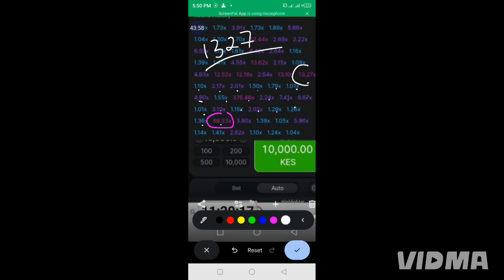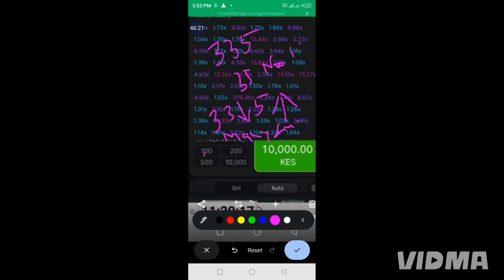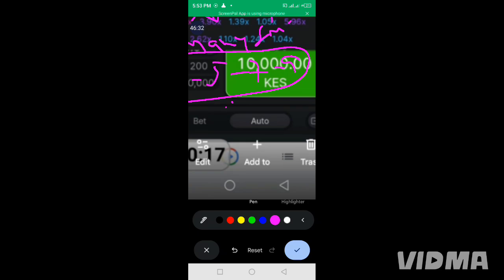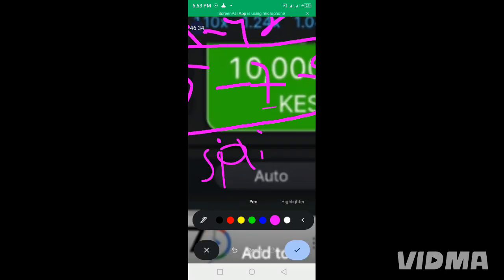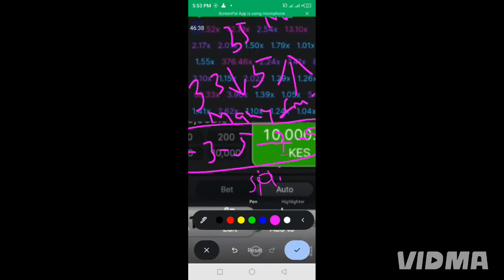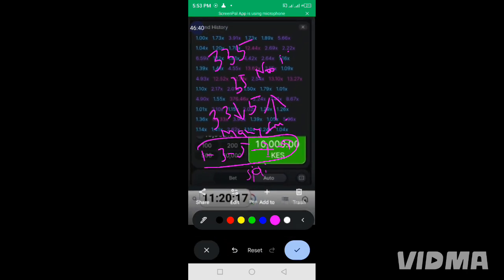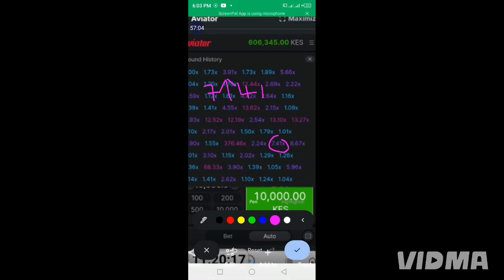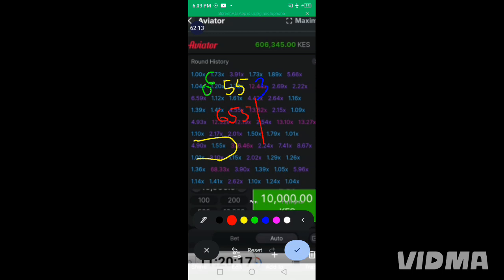THE SECRET CODES PART 3